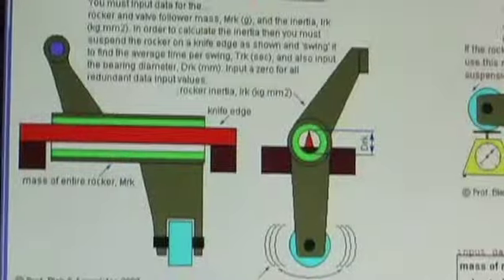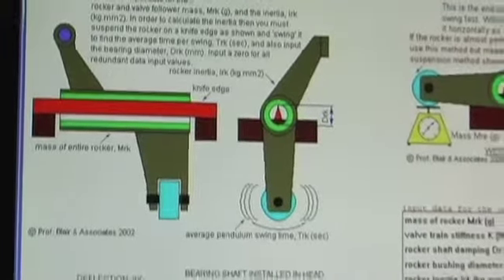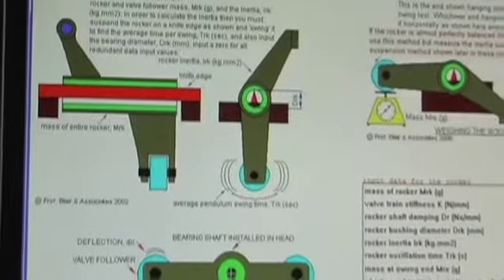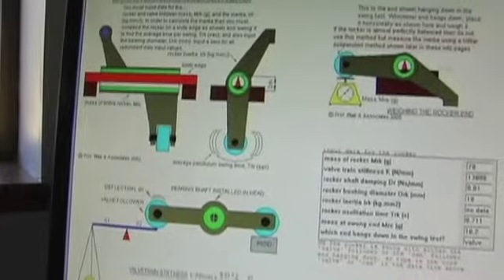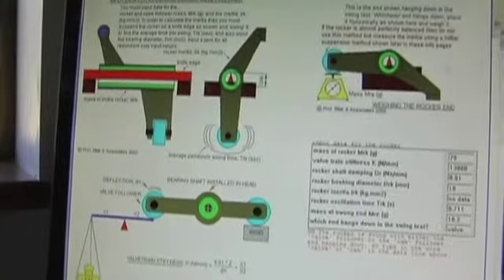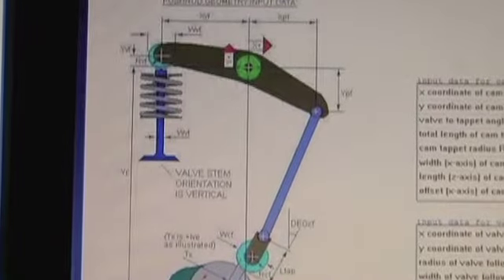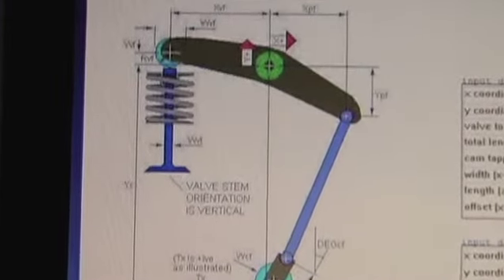S&S Cycle - Camshaft Development with Wally Cahill and Scott Sjovall Part 2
S&S VP of Product Development Scott Sjovall tells Wally Cahill about how S&S used a super computer network and cutting edge software to develop the S&S 551 touring camshafts for 1999-up Harley-Davidson baggers.